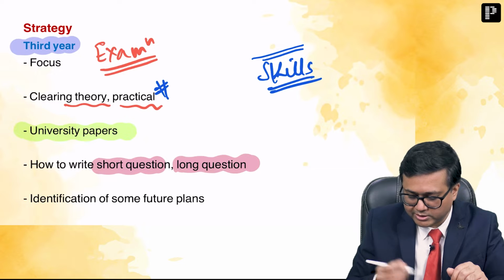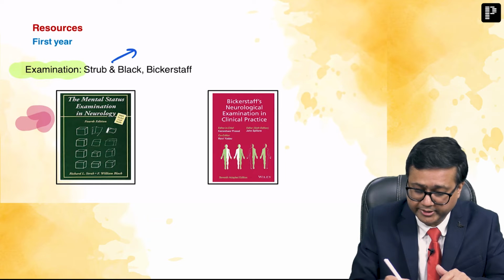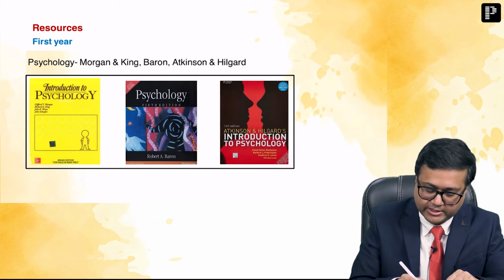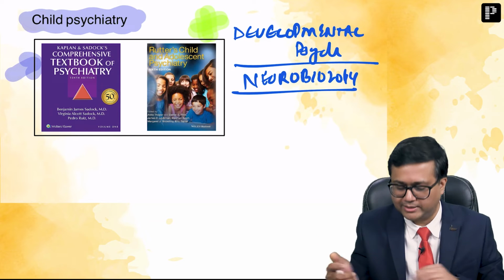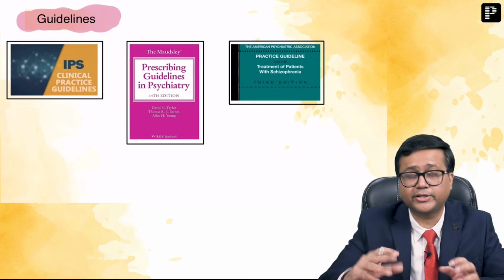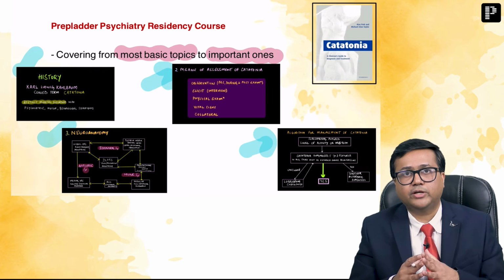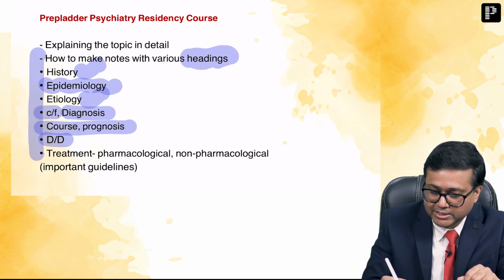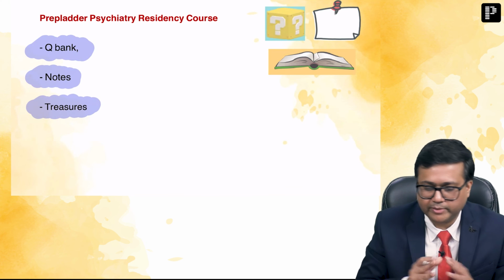Psychiatry Residency by Dr. Ankit Goel (Orientation & Quick Guide)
Explore the intricacies of Psychiatry residency in our latest video, featuring the esteemed Dr. Ankit Goel. Gain comprehensive insights into the essentials of Psychiatry specialization as she shares valuable knowledge and guidance about how to go about your residency with PrepLadder. Whether you're a medical student aspiring for Psychiatry residency or seeking a deeper understanding of the field, this video is your go-to resource. Join us on PrepLadder's YouTube channel to unravel the essentials & the specialization that PrepLadder offers to breeze through your preparation.